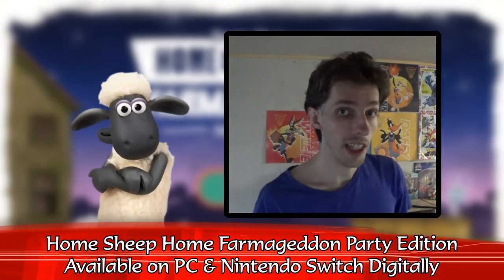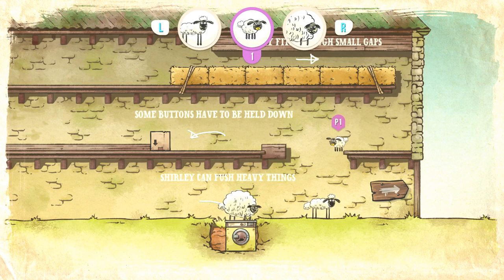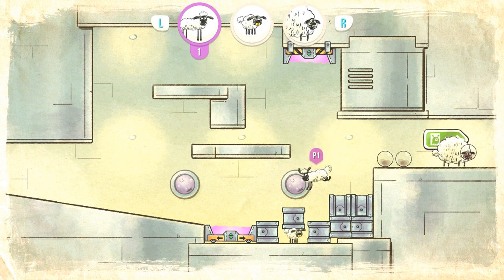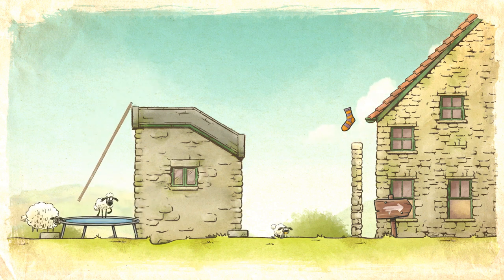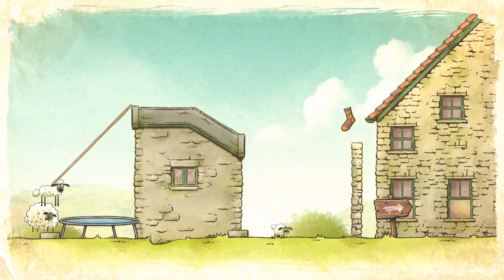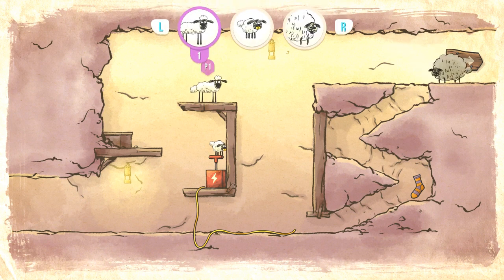5 Minutes Heading Home Sheep Home (Mr E Gaming)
I remember when this was a cute little flash game!